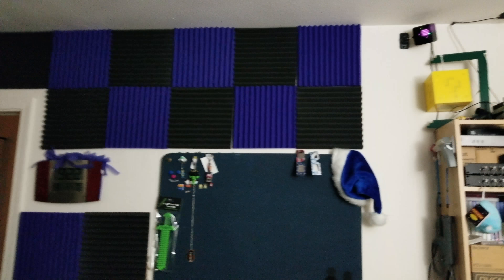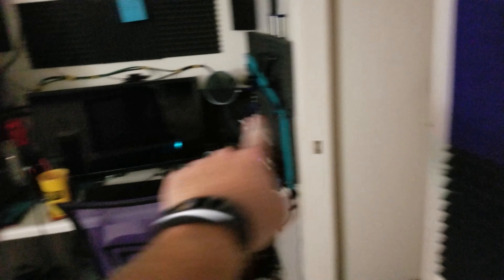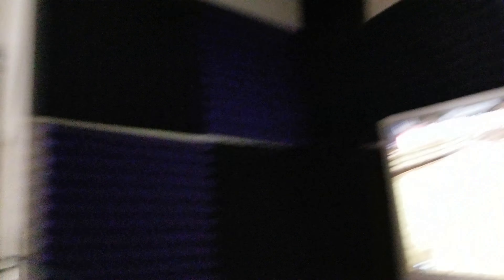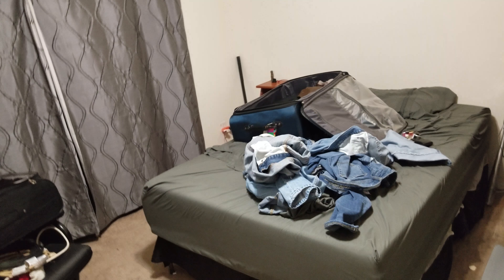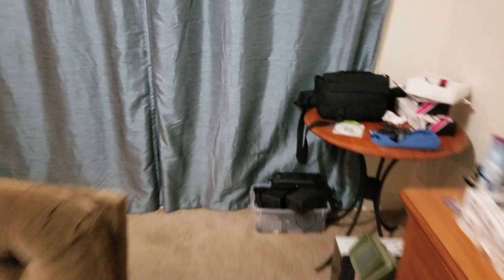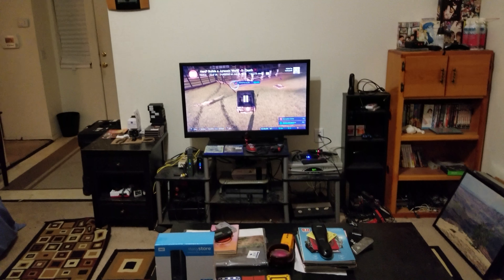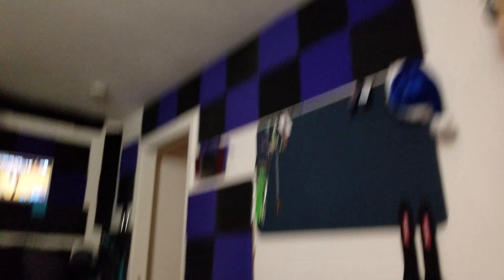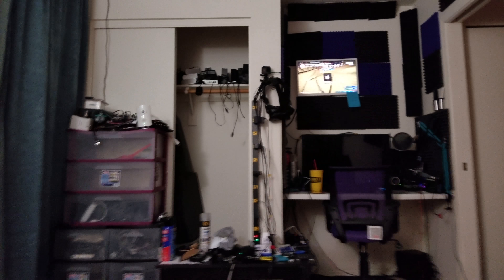Shaky vlog sound proofing